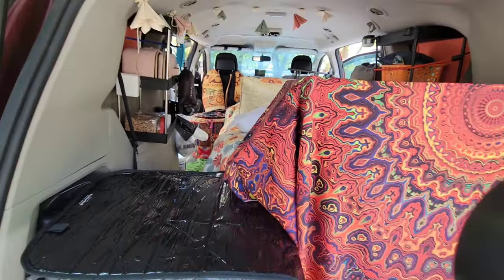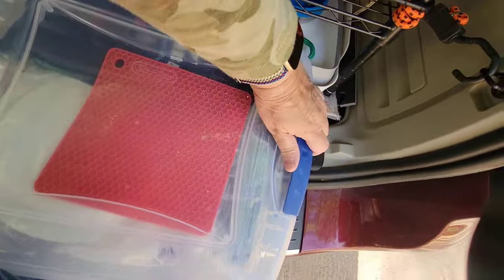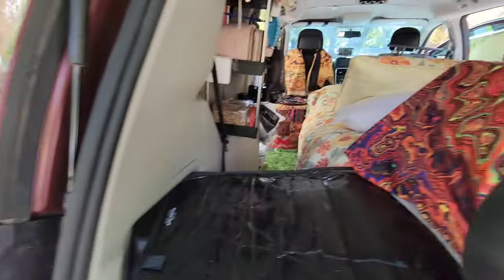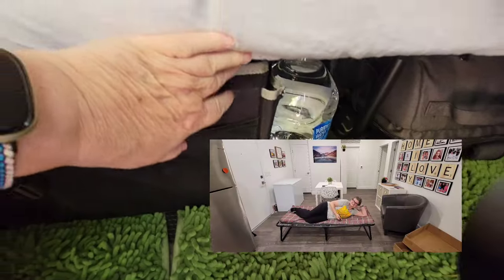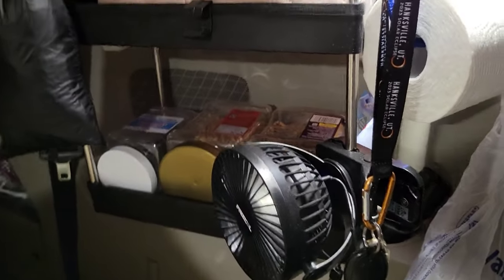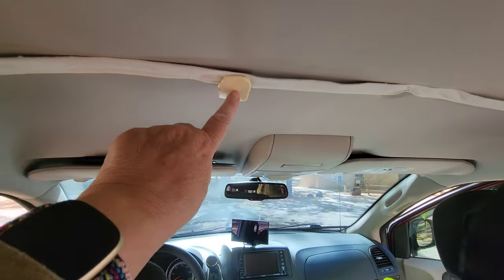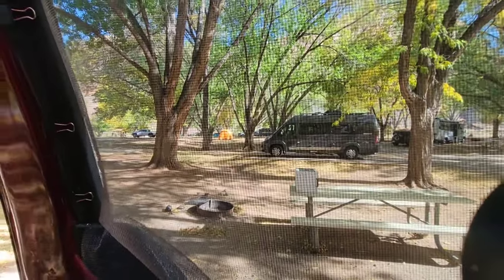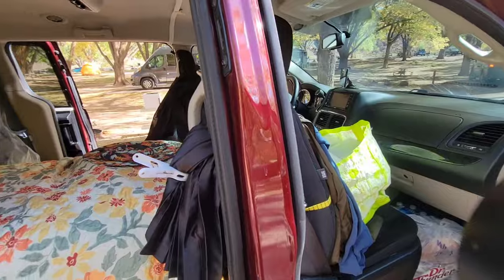"No Build"Minivan Camper•Van Tour• Dodge Grand Caravan • Vanlife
Join me in a tour of my 2018 Dodge Grand Caravan  named Scarlet O'Vanna.  I'm a part time travel photographer using my van as a hotel on wheels.

Coleman cot

BougeRV 12 Volt Refrigerator 12V Car Fridge 30 Quart Portable Freezer Compressor Cooler Compressor Freezer,12/24V DC 110~240 Volt AC,-7℉~50℉ for Truck RV SUV

Coleman Rugged Rechargeable 400L LED Lantern, Water & Impact-Resistant Rechargeable Lantern with USB Charging Port, Carry Handle, & 2 Light Modes; Lifetime LEDs Never Need Replacing

BestOffice 3-Shelf Adjustable Metal Storage Shelves Wire Shelving Unit Organizer Wire Rack 450Lbs Capacity for Small Places Kitchen Garage 23Lx13.2Wx30.2H,Black

ROYFACC Night Light Touch Sensor Lamp Bedside Table Lamp for Kids Bedroom Rechargeable Dimmable Warm White Light + RGB Color Changing

Portable Clip on Fan 65 Working Hours, Camping Fan with LED Lights & Hook, 12000 Capacity Battery Operated Fan with Clamp, USB Rechargeable for Desk, Tent, Treadmill, Stroller, Golf Cart, Home

SPACEKEEPER Storage Rolling Cart 3 Tier, Laundry Room Organization Bathroom Cart Organizer Utility Mobile Shelving Unit Multi-Functional Shelves for Office, Kitchen, Black

OHOHAI Warm Socks - Ultralight Winter Thermal Foot Outdoor Camping Sleeping Bag

Universal Water-Bottle Pump Dispenser 5-Gallon: KitchenBoss Foldable Automatic Water Bottle Pump, Portable Electric Drinking Water Pump USB Charging 1-5 Gallon Water Bottle Switch, Silver

Ozark Trail Square Folding Aluminum Roll-Top Camp Table,31.5” x 31.5” x 27.5”

Yeaban Forest Green Bathroom Rugs Sets 2 Piece – Thick Chenille Bath Mats | Absorbent and Washable Bath Rug Non-Slip, Plush and Soft Rugs for Bathroom Floor, Shower, Sink - 17" x 24"+20" x 32"

EcoNour Car Curtains for Rear Windows (2 Pack) | Car Privacy Magnetic Sun Shades for Side Windows Protect Your Baby Against Sun | Car Window Blinds Ensures Privacy Protection (34" x 19.5")

LE LED Camping Lantern Rechargeable, 310LM, 5 Light Modes, Power Bank, Waterproof, Mini Flashlight with Magnetic Base for Hurricane Emergency, Outdoor, Hiking, Home and Car

Waikas 8 Gallon Trash Bags, 40 Count, Unscented, fit Medium Trash Can for Kitchen Bathroom Bedroom Office, Black

Stansport Easy-Go Portable Camp Toilet (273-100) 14" L x 14" W x 14" H

KLAVATE Indian Hippie Vintage Cotton Floor Pillow & Cushion Patchwork Bean Bag Chair Cover Boho Bohemian Hand Embroidered Handmade Pouf Ottoman (Red, 13" H x 18" Diam.(inch))